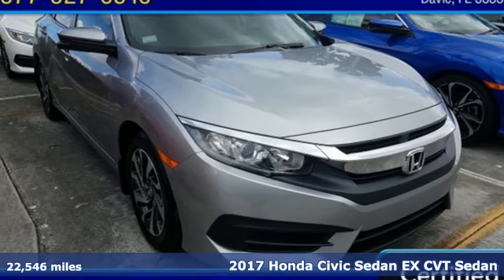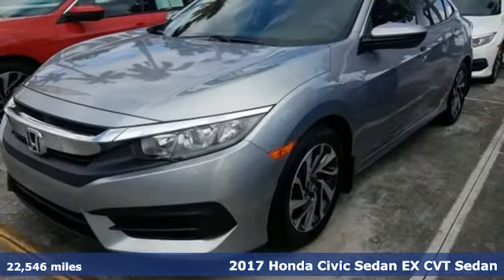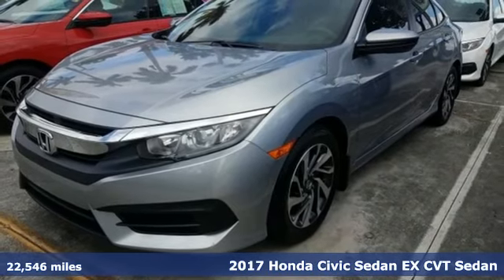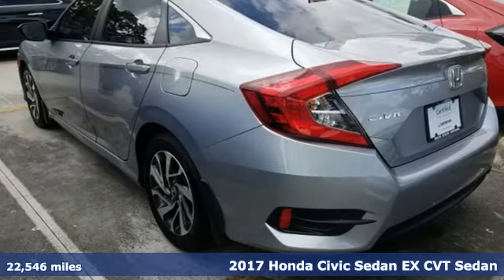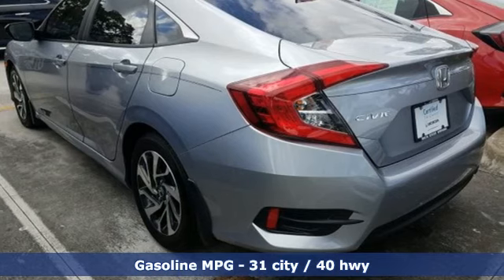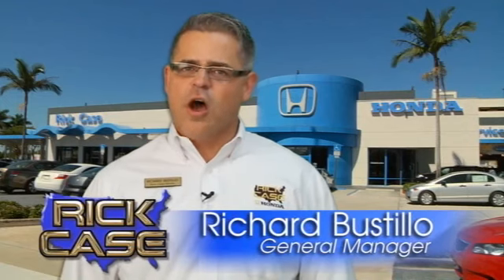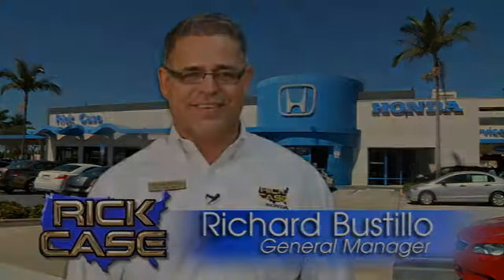Certified 2017 Honda Civic Sedan Davie FL Ft-Lauderdale FL Hialeah, FL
Year: 2017
Make: Honda
Model: Civic Sedan
Trim: EX
Engine: 4 Cyl. 2.0 L
Transmission: Variable
Color: Silver
Mileage: 22546
Stock #: THE006198
VIN: 19XFC2F73HE006198
Recent Arrival! CARFAX One-Owner. Clean CARFAX. Certified. Bluetooth, Auto Transmission, All Power Options, Local Trade, Low Mileage. Silver 2017 Honda Civic EX FWD CVT 2.0L I4 DOHC 16V i-VTECHonda Certified Used Cars Details:* Transferable Warranty* Roadside Assistance* Powertrain Limited Warranty: 84 Month/100,000 Mile (whichever comes first) from original in-service date* 182 Point Inspection* Vehicle History* Warranty Deductible: $0* Limited Warranty: 12 Month/12,000 Mile (whichever comes first) after new car warranty expires or from certified purchase dateThis vehicle comes with a 10 YEAR/100,000 MILE NATIONWIDE Limited Powertrain warranty that begins on your day of purchase! See dealer for details!31/40 City/Highway MPGAwards:* 2017 IIHS Top Safety Pick (When equipped with Honda Sensing) * 2017 KBB.com Brand Image Awards * 2017 KBB.com 10 Most Awarded Brands2016 Kelley Blue Book Brand Image Awards are based on the Brand Watch(tm) study from Kelley Blue Book Market Intelligence. Award calculated among non-luxury shoppers. Kelley Blue Book is a registered trademark of Kelley Blue Book Co., Inc.